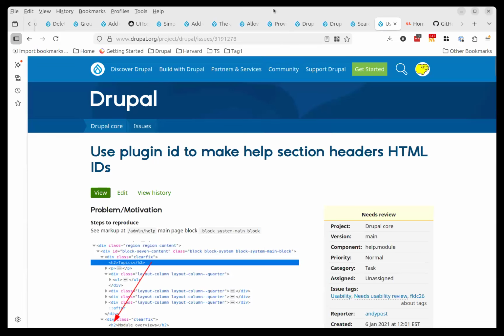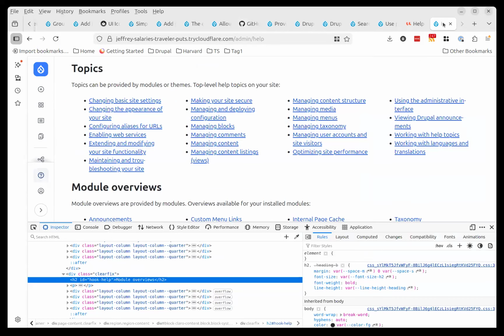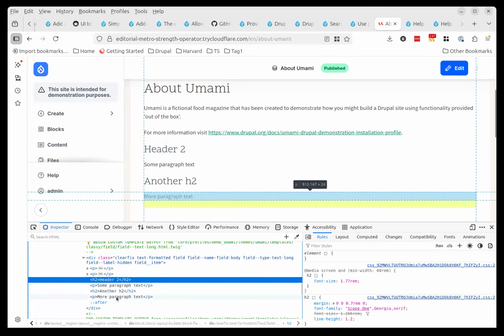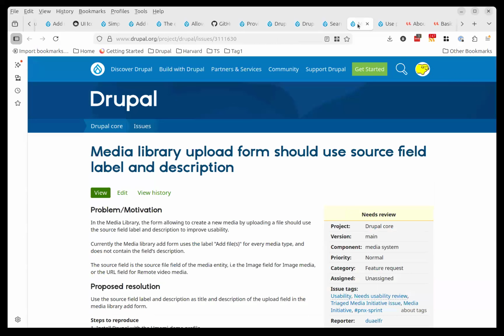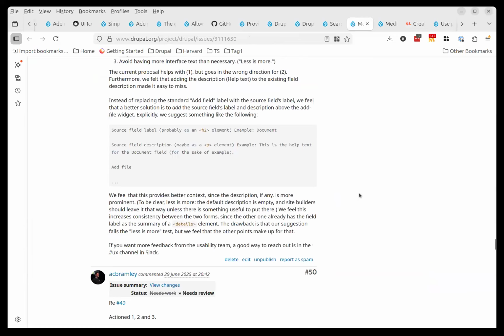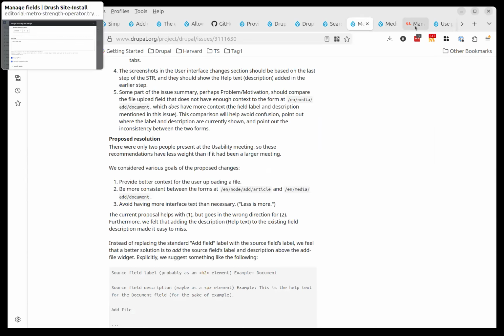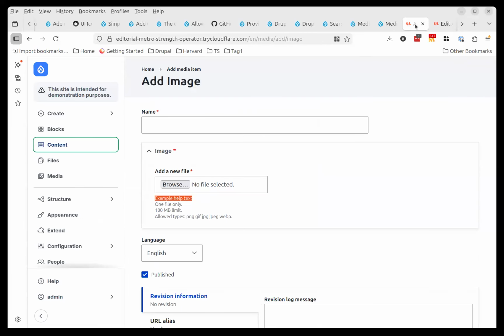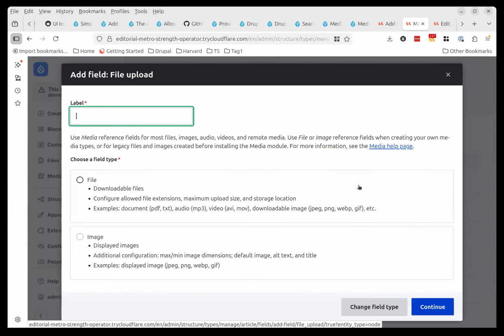Drupal Usability Meeting - 2026-04-24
00:00 Introduction
00:15 Use plugin id to make help section headers HTML IDs
24:28 Media library upload form should use source field label and description